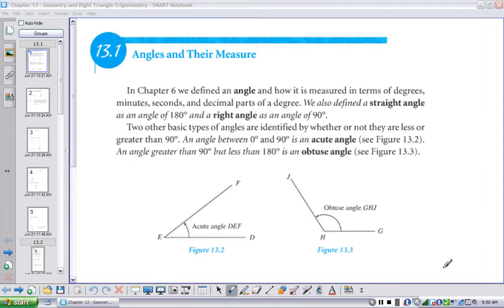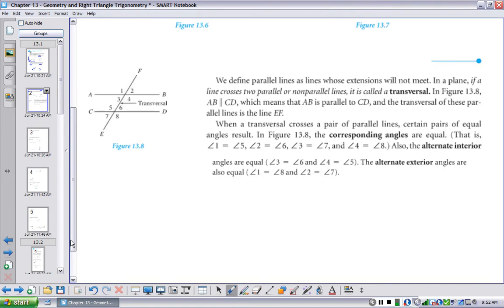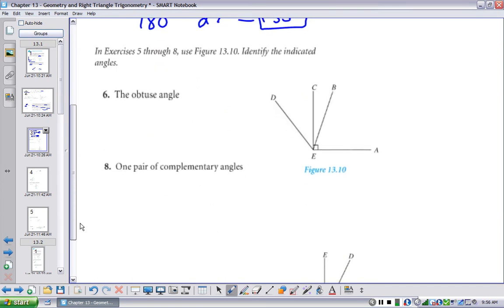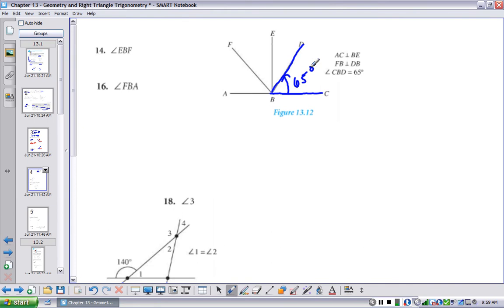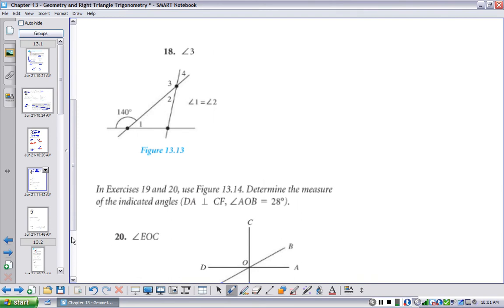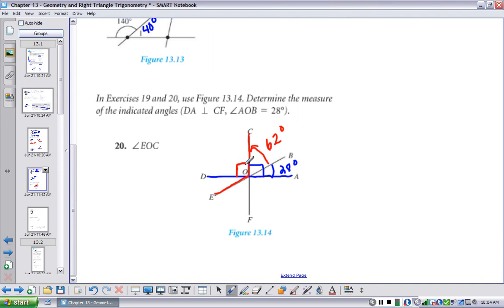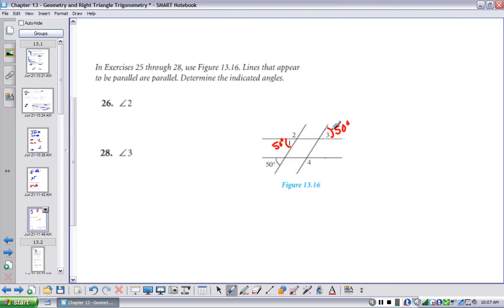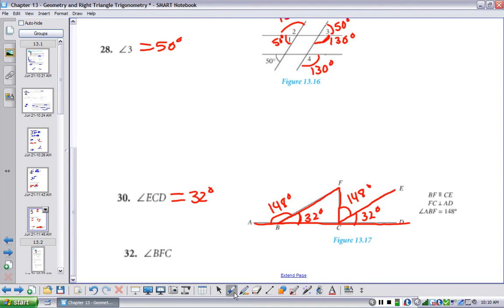Angles and Their Measure